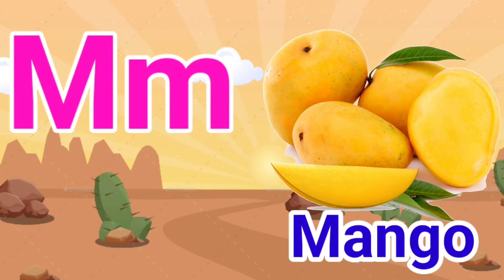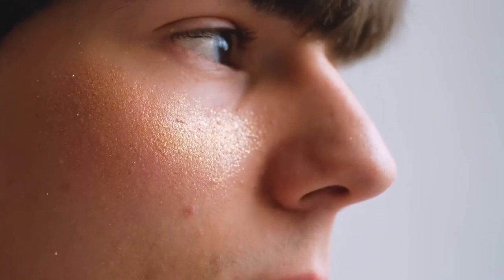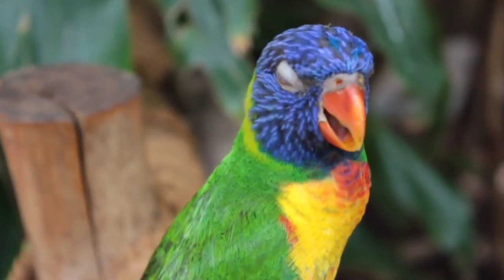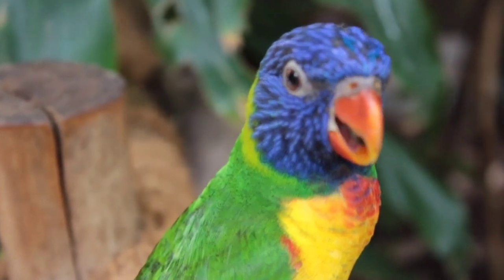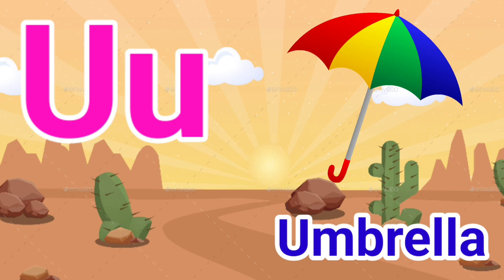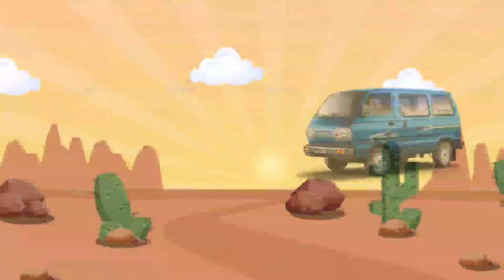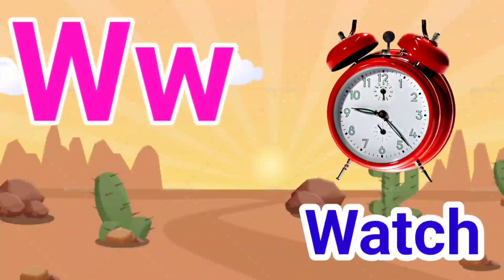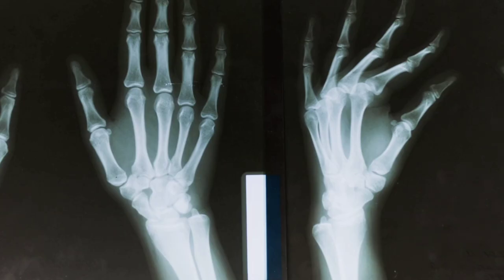A for Apple b for ball,abcd,ABC alphabet song,Phonics sound,अ से अनार,क से कबूतर,हिंदी वर्णमाला